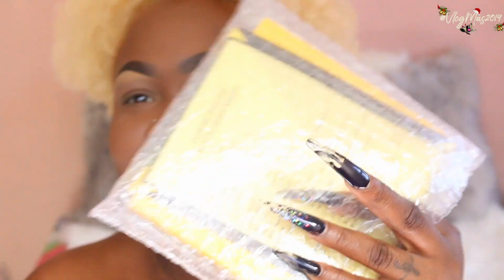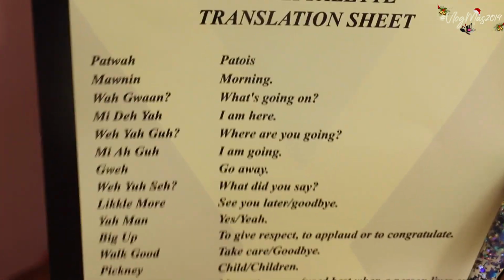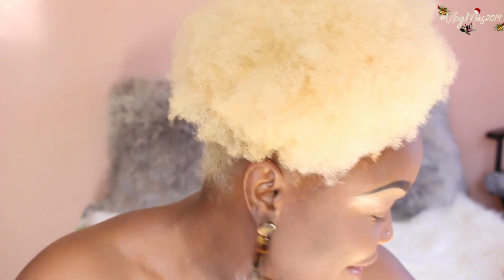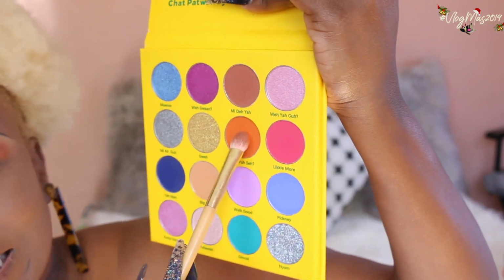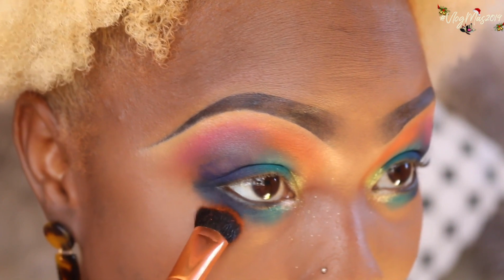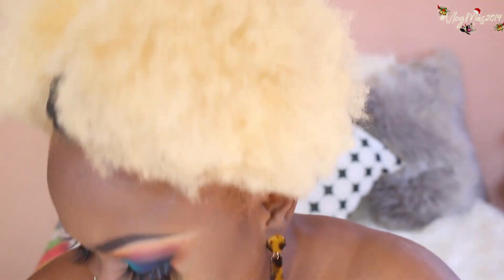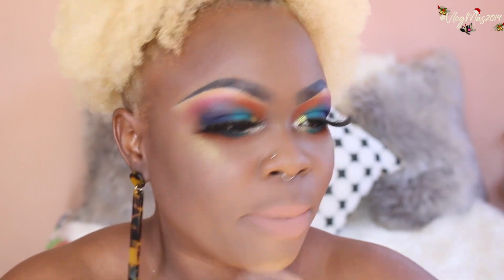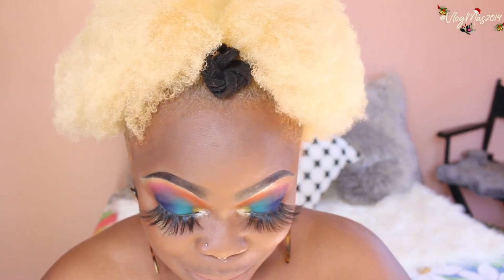VLOGMAS DAY 2 ft Yardie Cosmetics Chat Patwa Palette